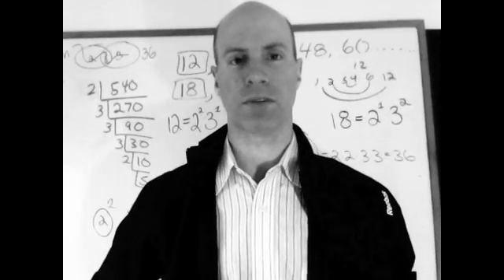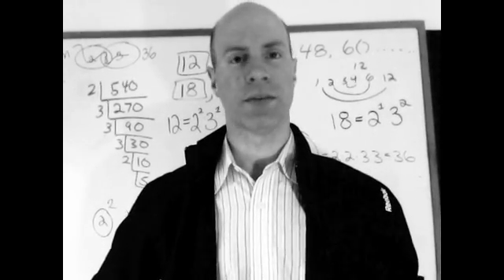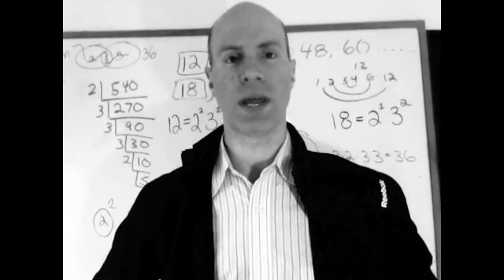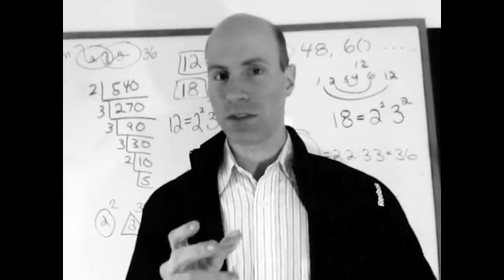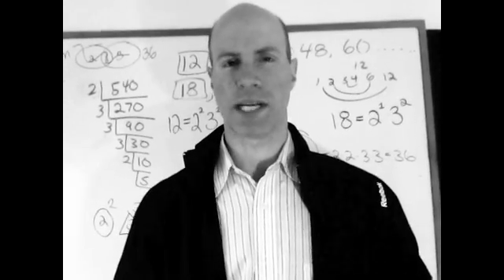MTEL TEST PREP ~ MTEL PRACTICE PROBLEMS ~ Chris Abraham ~ GOHmath.com *